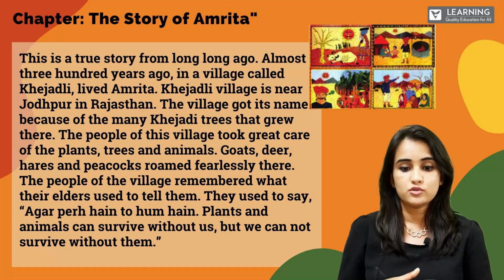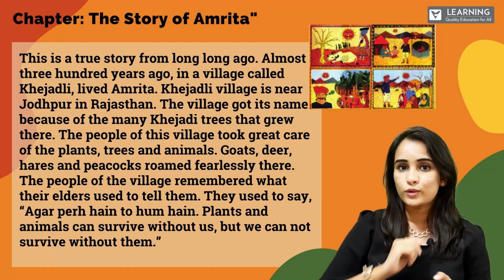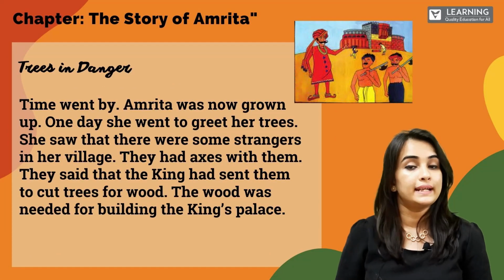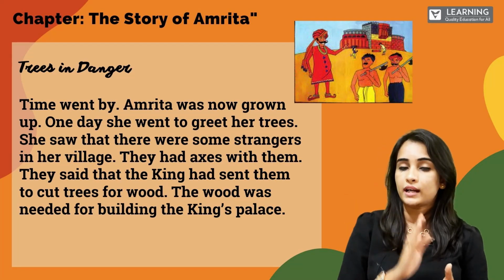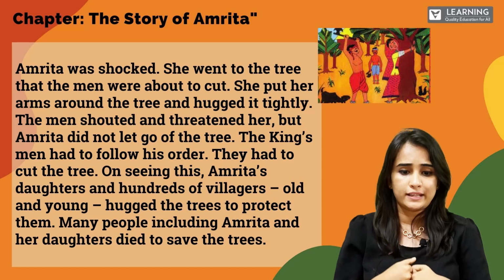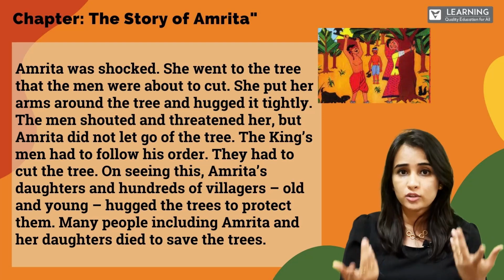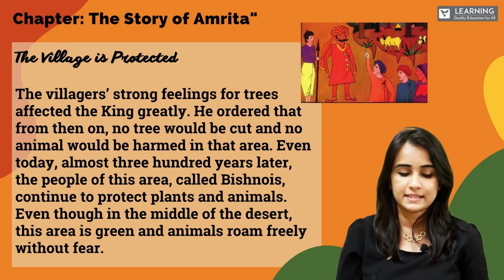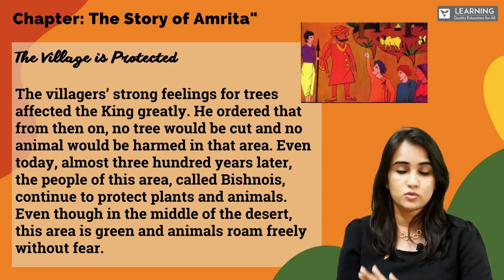Lesson 4 - The Story of Amrita | CBSE | Class 4 | EVS | Vista's Junior K - 4 | By Linda Ma'am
Lesson - 04 - The Story of Amrita

In this video lesson, you will be learning about trees being very Important, and how we cannot survive without them and how we should respect Trees and Animals.

✔️ Study Material 📖
✔️Assessment & performance evaluation 📈
✔️ Prerecorded videos 🎥
✔️ Concept videos 📼